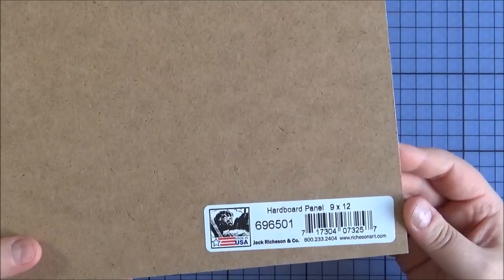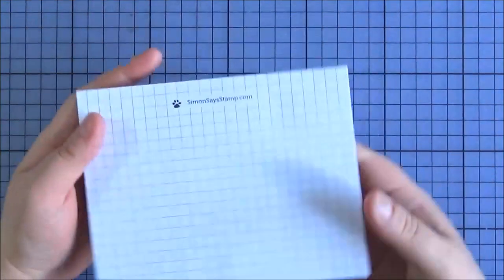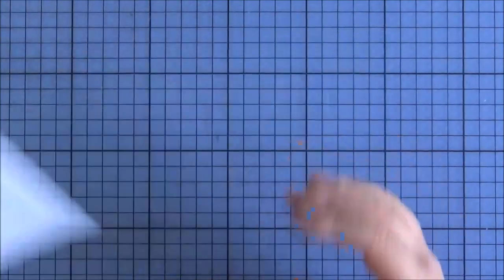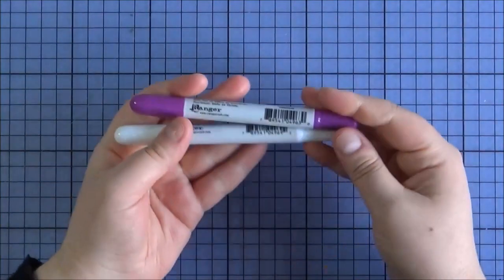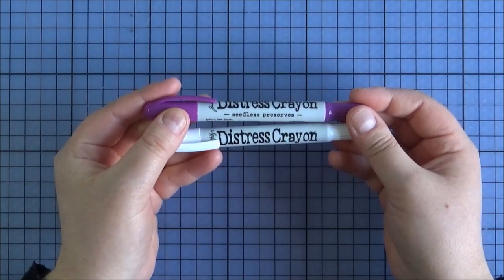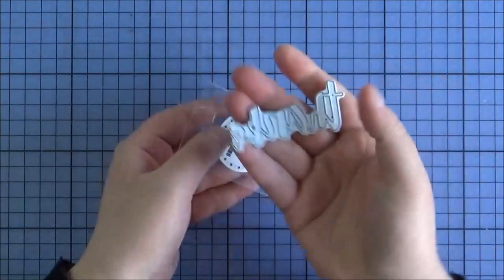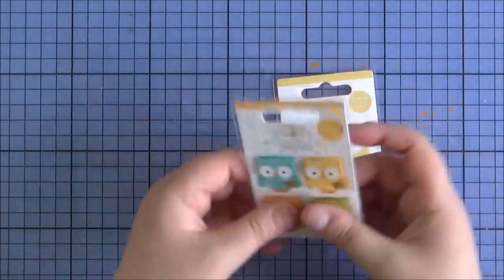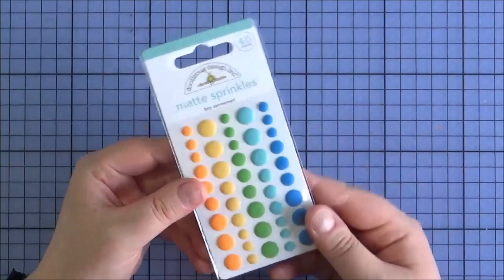Simon Says Stamp Haul #12 | The Card Grotto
Hello there, I made a small order from Simon Says Stamp and since I know a lot of you like seeing what I got, I made a haul video :) Links to the products are below.